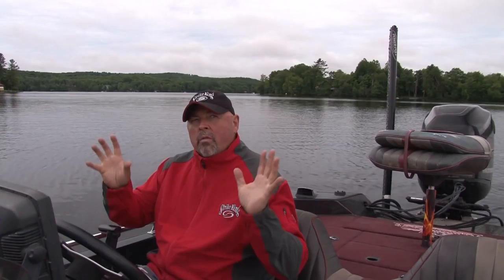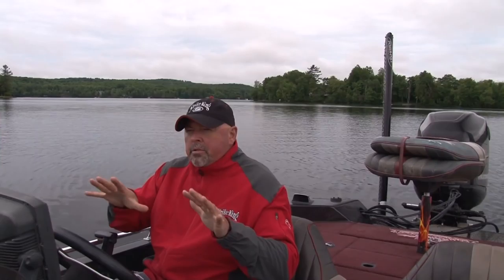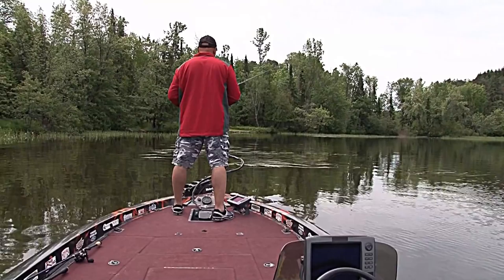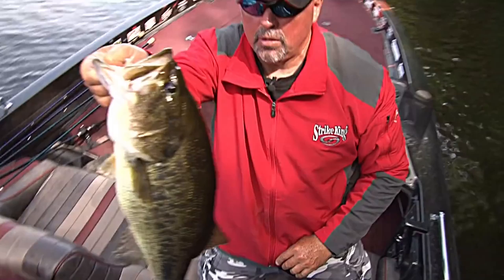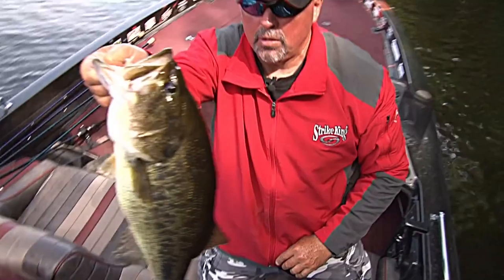Close range bass battles- Extreme Angler 'new' episode trailer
On this sneak peak trailer of the 'NEW' season of Extreme Angler TV, Karl is fishing as shallow as possible in early summer for shoreline largemouth bass with Strike King Rage Menace grubs. New season begins on the last weekend of December on The Sportsman Channel/ DirecTV & Dish networks & Wild TV Canada`s Fishing & Hunting Network